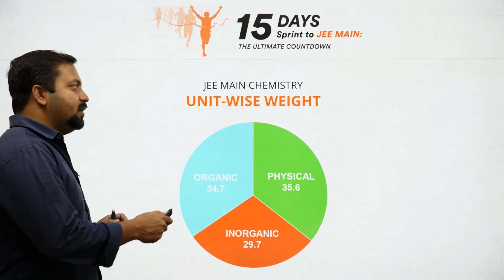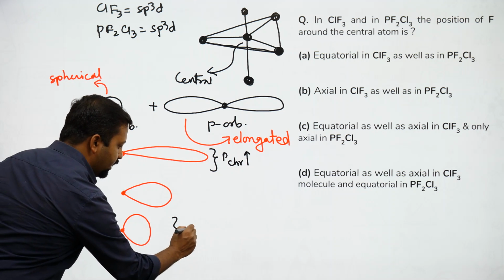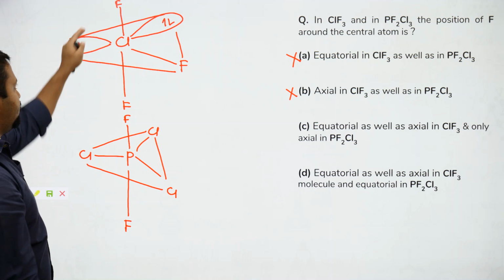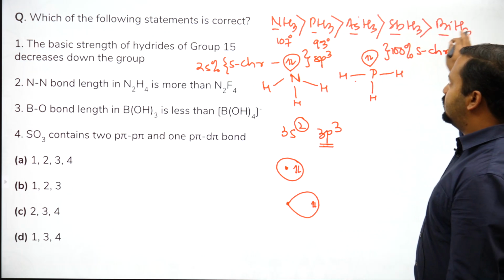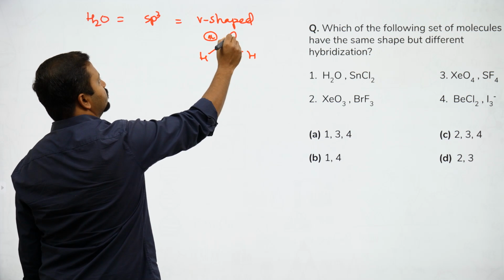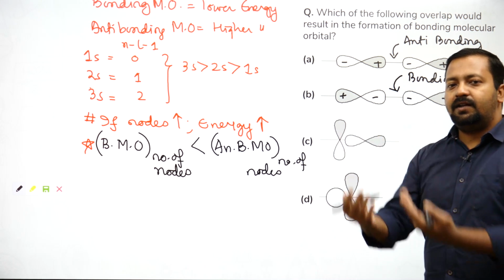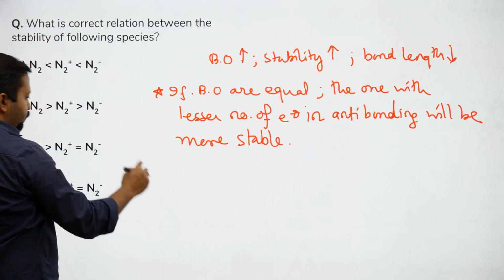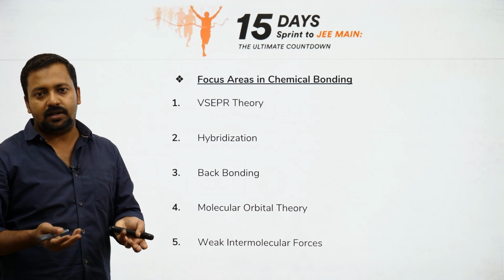Chemical Bonding | Ionic & Covalent Bond JEE Chemistry | VSEPR Theory & Hybridisation JEE Mains 2019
and cover the most important topics asked in JEE Mains.

Fill the form to register for the Free Mock Test Series

In this session of 15 Days Sprint to JEE Main 2019, Chemistry Mastermind and Master Teacher at Vedantu, Saurav Sir takes you through the crucial concepts of Chemical Boding that plays a pivotal role in last few days revision of JEE Main. Learn the in and out of Chemical Bonding JEE Main and Class 11 concepts in detail for JEE Chemistry including Ionic & Covalent Bond, VSEPR theory, octet rule, bond order and much more like never-before with the legendary Saurav Sir.

Not sure if you have covered all the important topics? Join life-changing courses with the best Master Teachers @

This session will mainly be around JEE Chemical Bonding Chemistry Revision for Main and Advanced. In today's session, Saurav sir will solve and will explain Chemical Bonding problems and explain Valence Bond theory, Ionic and Covalent Bond JEE Chemistry concepts, Hybridization Chemistry, VSEPR and much more. He will also explain shortcut Tricks and solving tips of questions for JEE Chemistry 2019. Get a thorough clarification of all the concepts like Bond order, Lattice enthalpy, resonance structures and so on that entail in Chemical Bonding IIT JEE questions.

Learn to solve Chemical Bonding problems with the help of Chemical Bonding class 11 concepts like polar bond, bond angles and Bond Length for JEE Main in a detailed stepwise method. Chemistry for JEE Mains 2019 becomes very easy if you are clear with all the basic concepts thoroughly and also paves the way for JEE Advanced.

Want to make your JEE Main Preparation foolproof?

If you are an IIT JEE aspirant, you must be thorough with VSEPR Theory and Ionic Bond class 11 concepts and even if you are not familiar – no need to worry! In this session, you will get to learn a plethora of concepts along with Chemistry shortcut Tricks and Hybridization Chemistry JEE Mains Tricks as it will immensely help you to identify the pattern of JEE Mains questions on the related topics. In this session, you will find important Chemical Bonding notes including numericals on the topics which you can bring into use in your JEE Main 2019 Chemistry Revision.